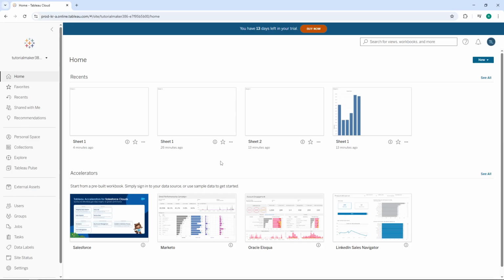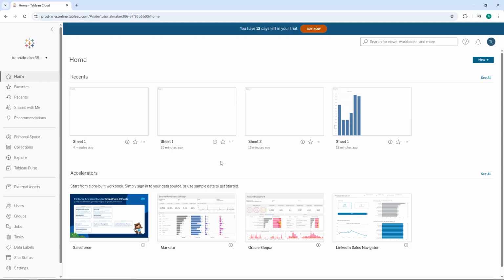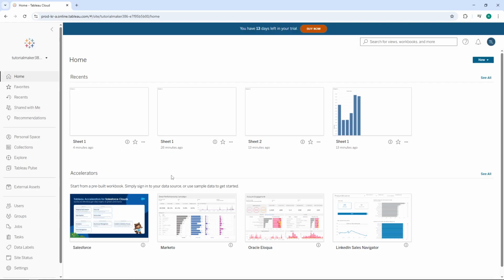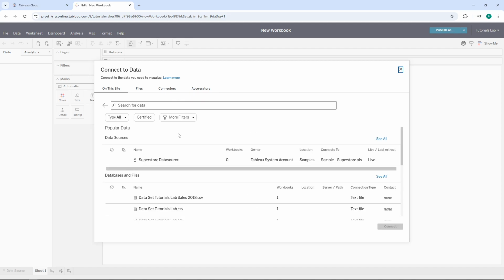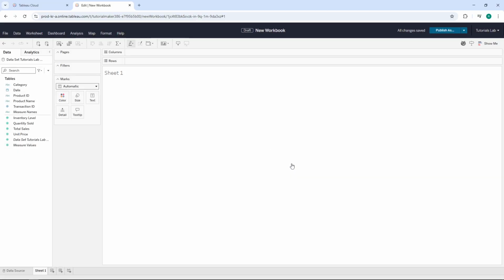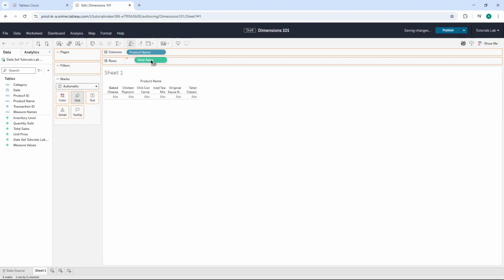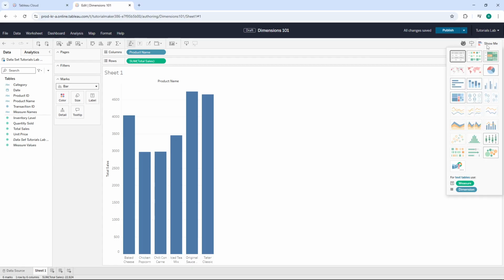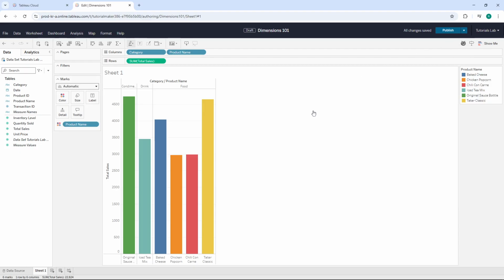How To Create A Grouped Bar Chart Using Dimensions In Tableau (Tutorial 2026)